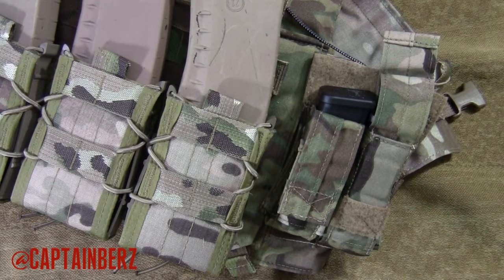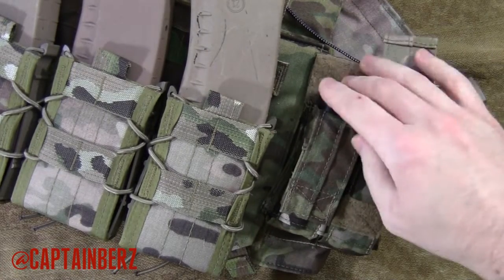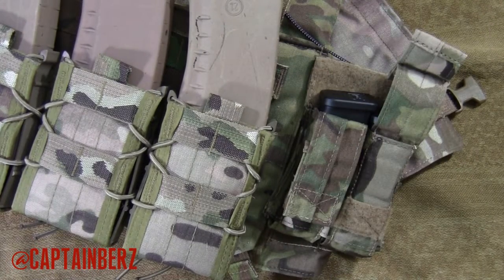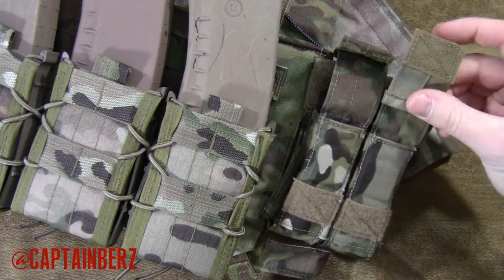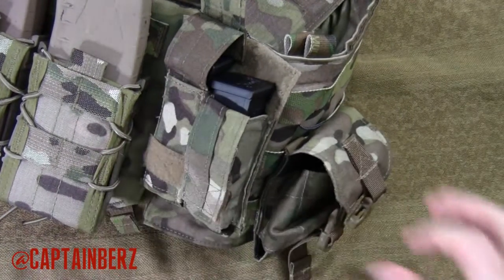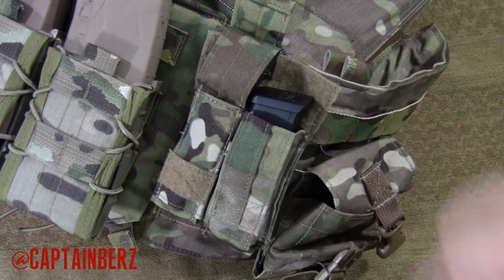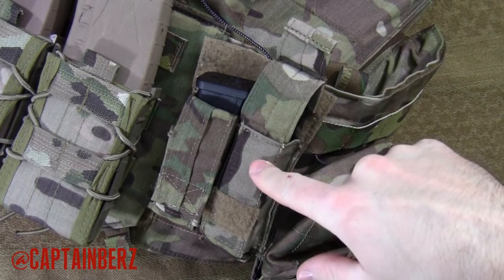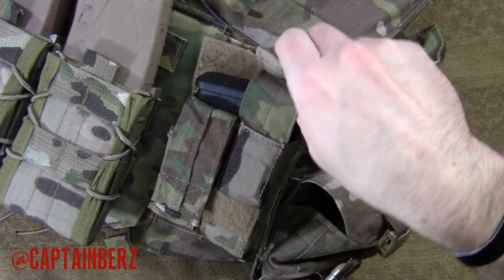Tactical Tailor Fight Light Magna Pisol Mag Pouches (Multicam)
The Tactical Tailor Fight Light Magna Pisol Mag Pouches are one of, and if not the best pistol mag pouches on the market. Being made of 500D cordura, the Tactical Tailor Fight Light Magna Pisol Mag Pouches are half the weight basically than the 100D cordura pouches made by others. Losing weight before even putting any equipment on your rigs is one of the best things you can do, because moving quicker and more efficiently by having less weight is the key to the game, and the Tactical Tailor Fight Light Magna Pisol Mag Pouches provide just that. The Tactical Tailor Fight Light Magna Pisol Mag Pouches have great stitching, with heavy threads. Made in the USA, always a positive. Tactical Tailor is doing some innovative things, check out there other stuff. Berz Rating: 95/100